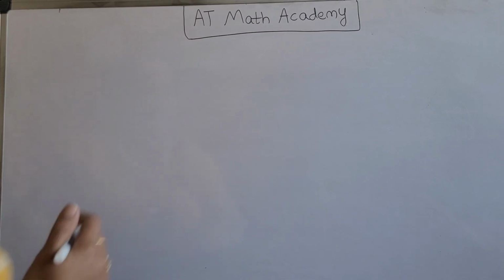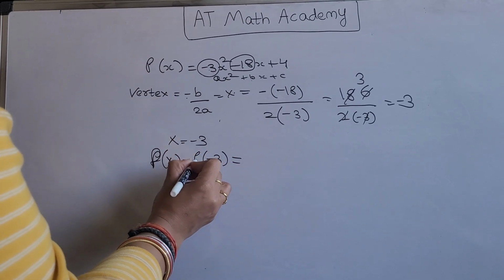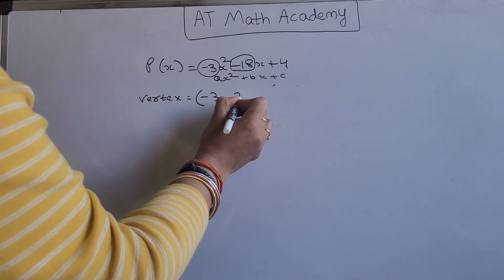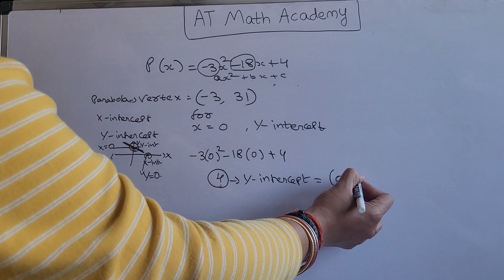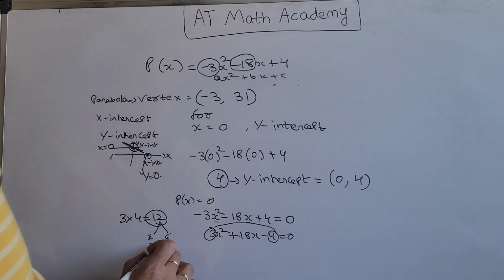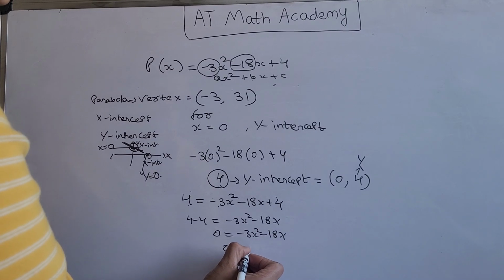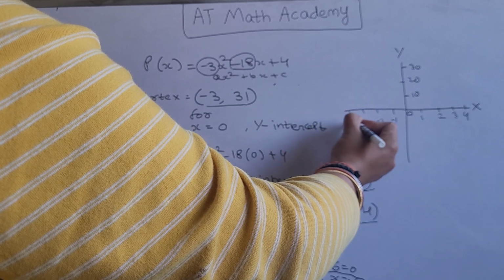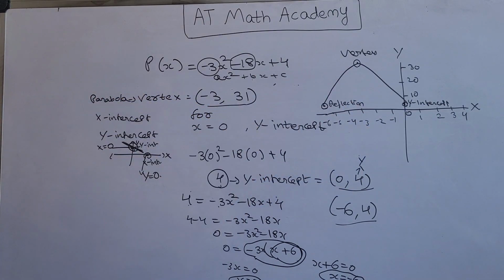Algebra2: Graphing Parabola